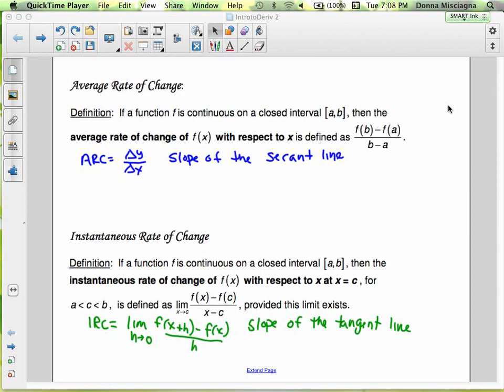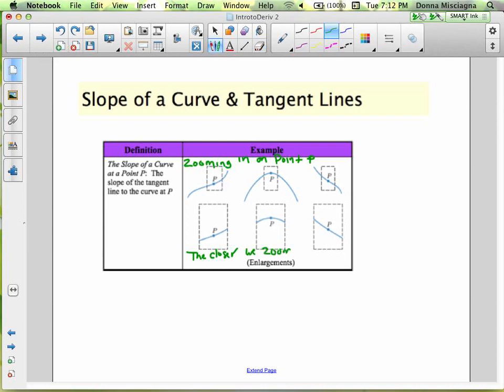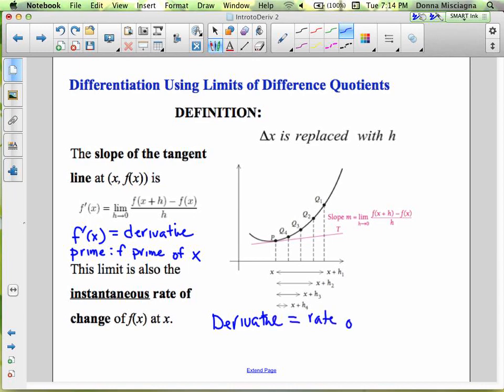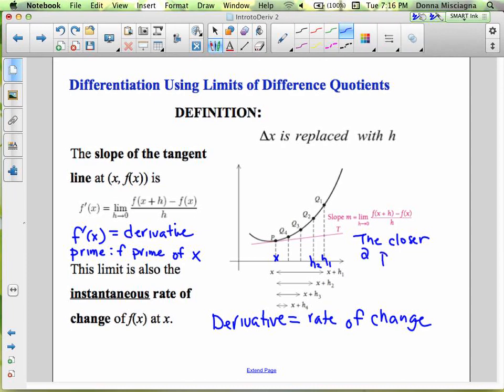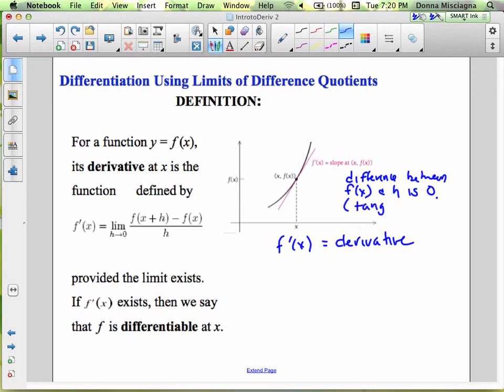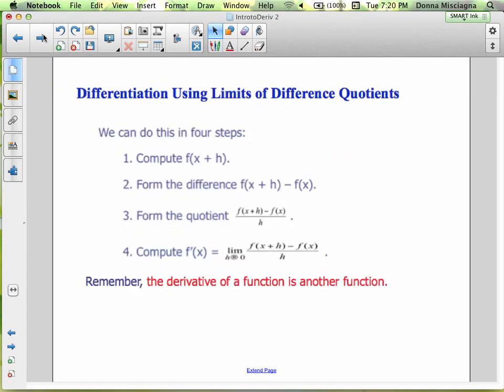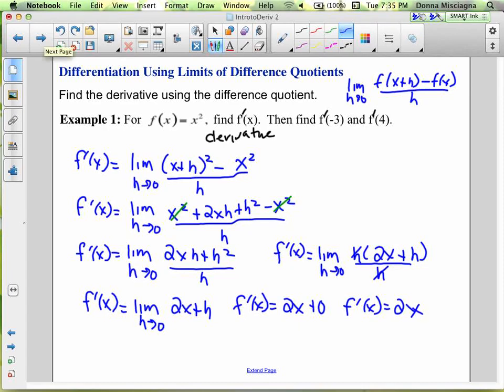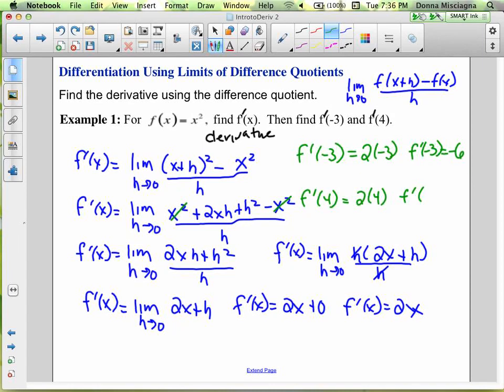Intro to Definition of the Derivative Broadband